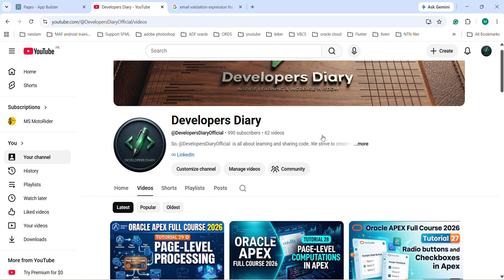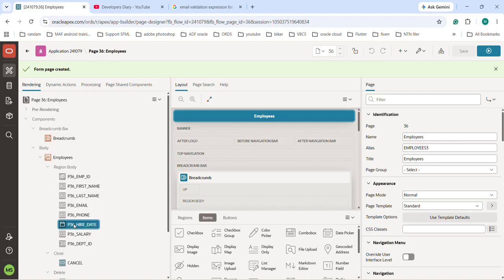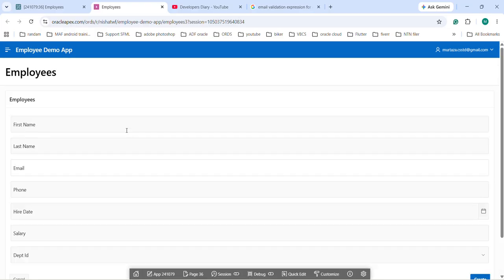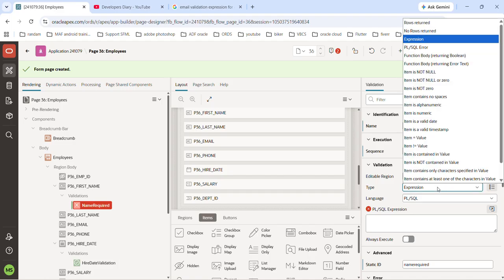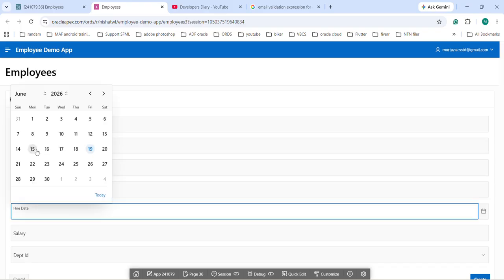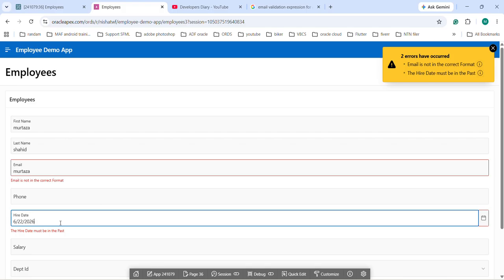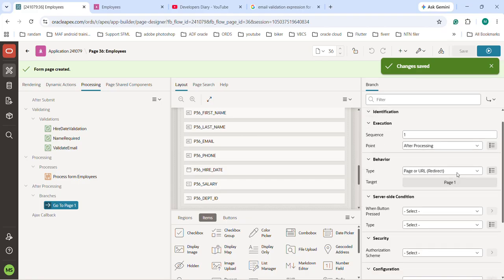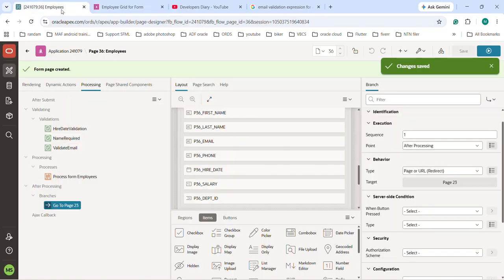Oracle APEX Full Course 2026 - Tutorial 30 | Validation and Branching in Apex